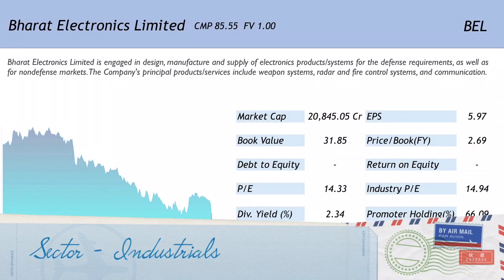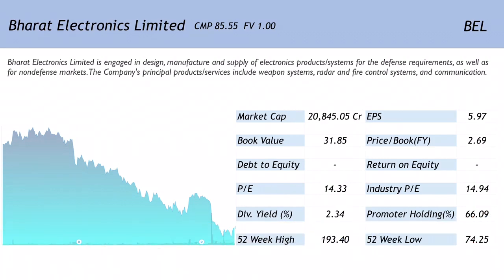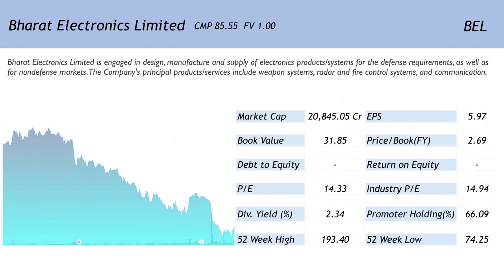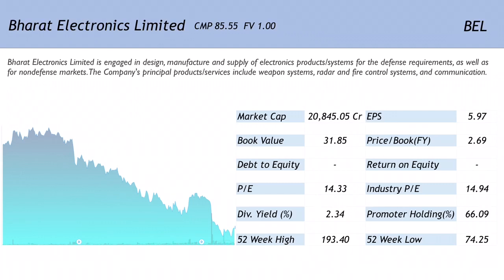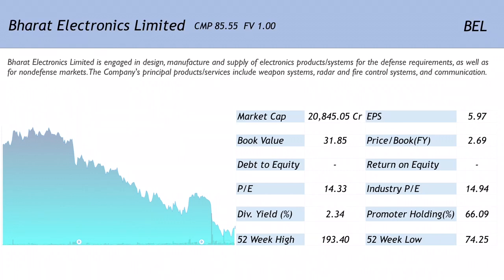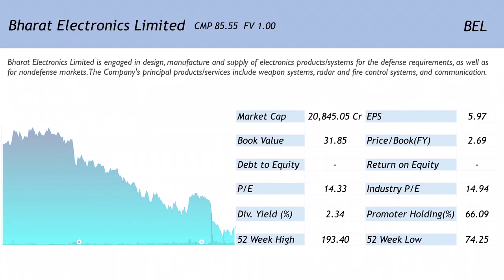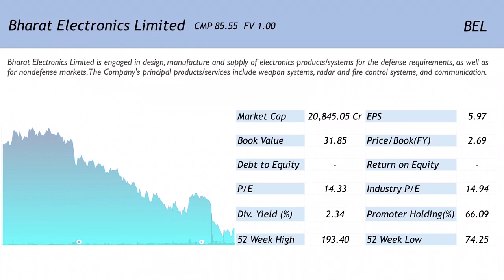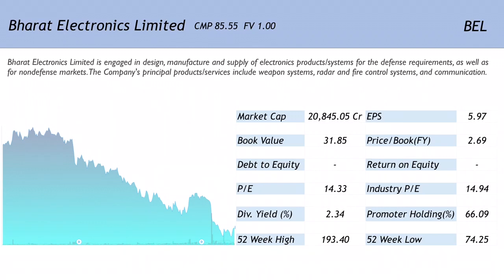Severely beaten down fundamentally sound dirt cheap stock which should be accumulated on corrections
Severely beaten down fundamentally sound dirt cheap stock which should be accumulated on every correction

In this video we talk about a fundamentally strong cheap PSU stock available at very attractive valuations which should be accumulated on all corrections. The stock not only provides a high margin of safety but provides a huge appreciation potential. Please watch this video to know more.

Please remember this is not a stock recommendation and one must conduct his/her own research prior to acting on any of the information that is presented herewith. This and all other content on this channel is intended to be a piece of news.

Our Vlog Youtube Channel !

Profit In Equities in Hindi Youtube Channel,

Happy Investing!!!

Links to associated pages are,

The source information can be found at the following URL,